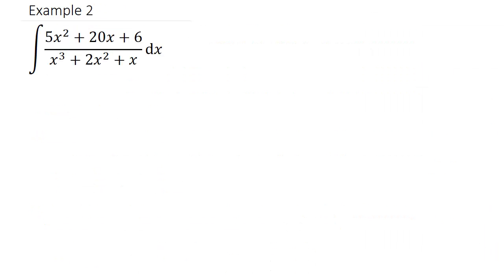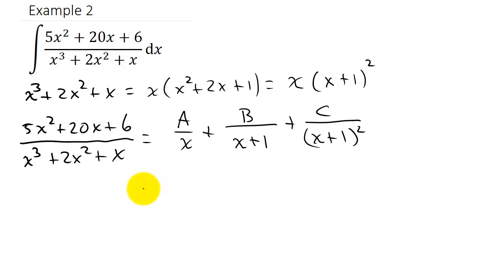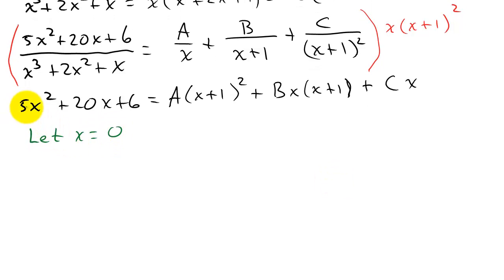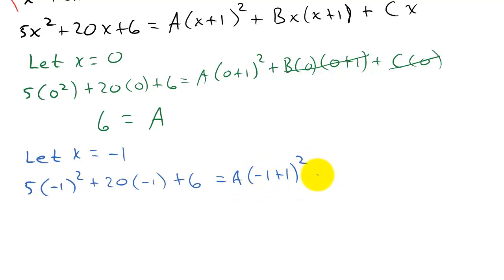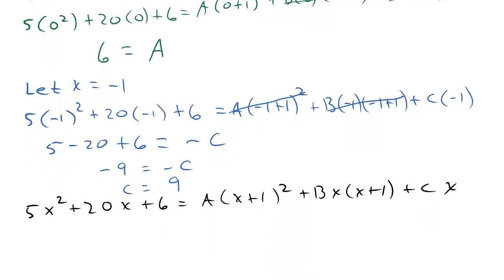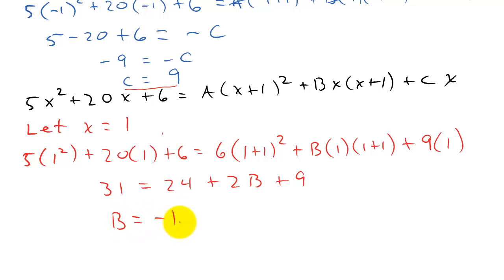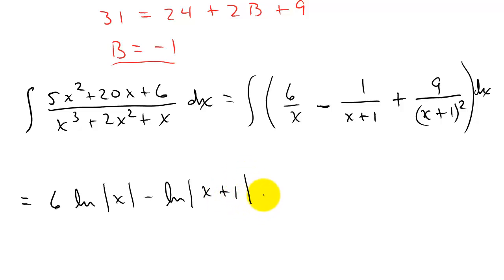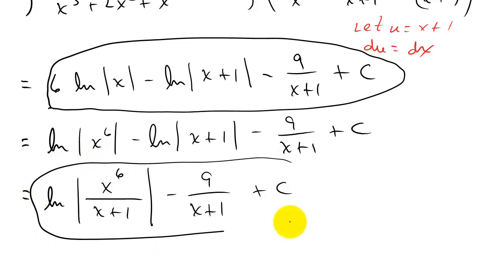Integration Partial Fractions Example 2 (Linear)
This video shows how to do integration using partial fractions.